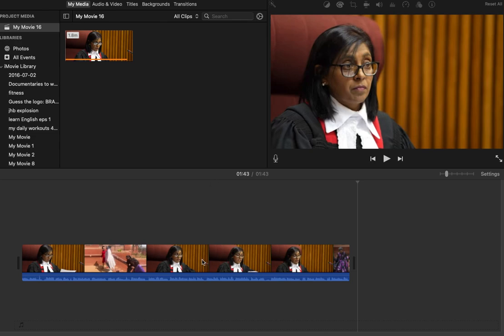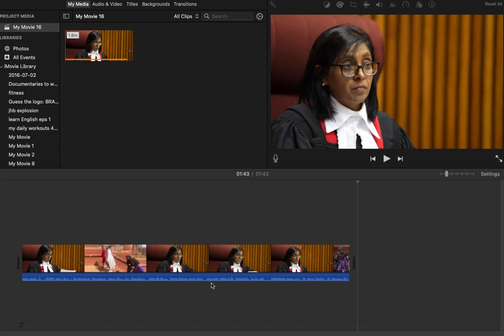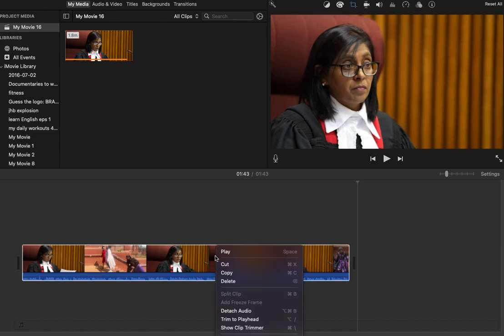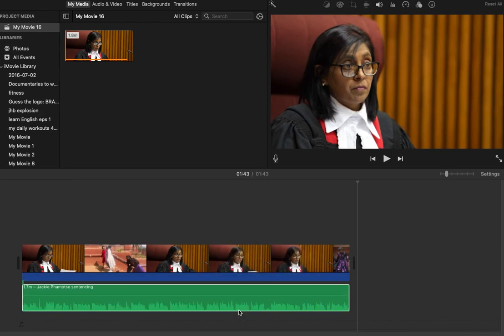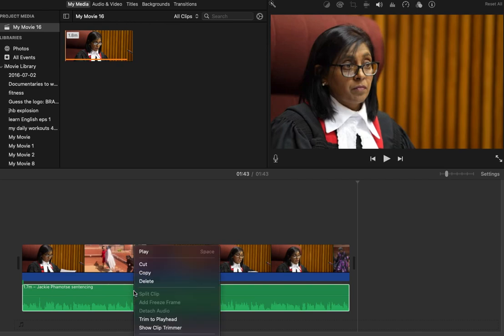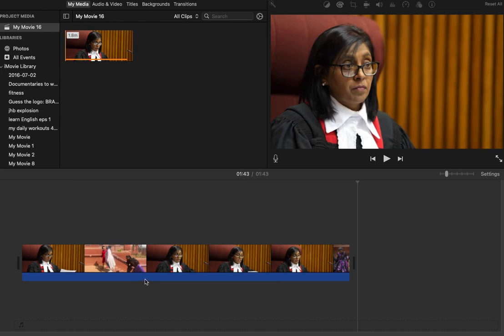DELETE AUDIO/SOUND FROM A VIDEO USING IMOVIE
In this tutorial, I show you how to remove/delete audio form a video using iMovie.